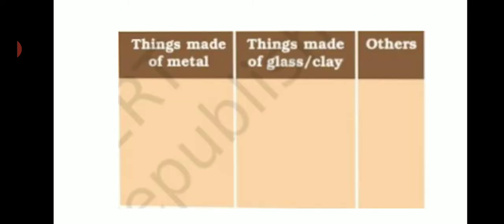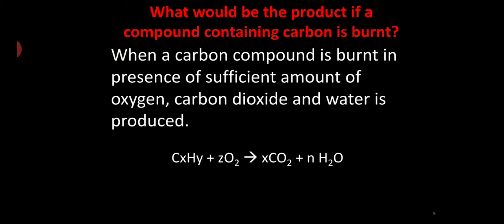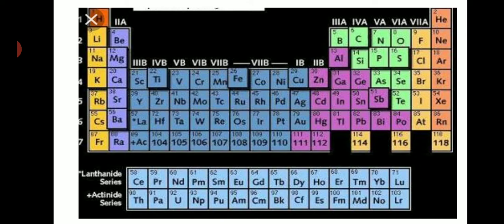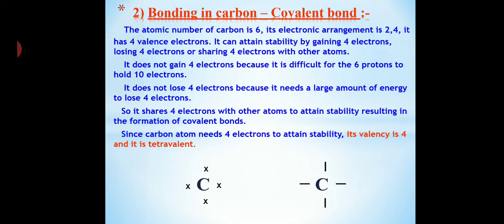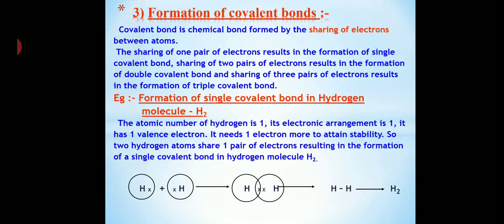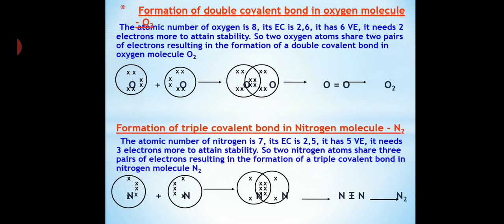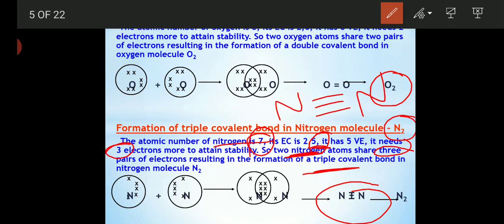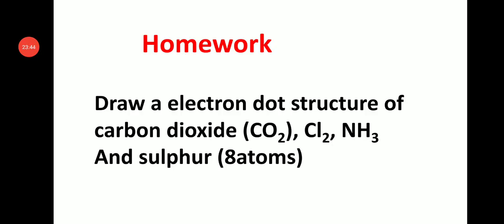lesson-4 Carbon and its compounds (part-1)